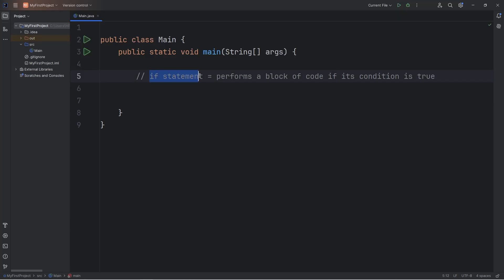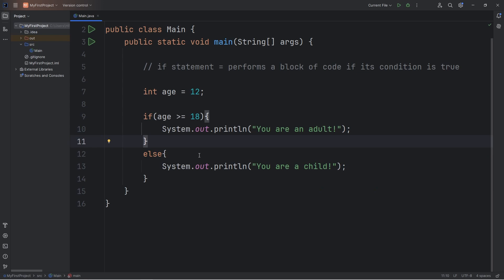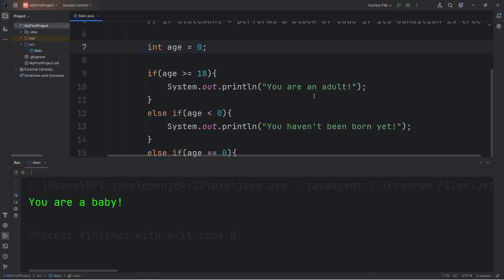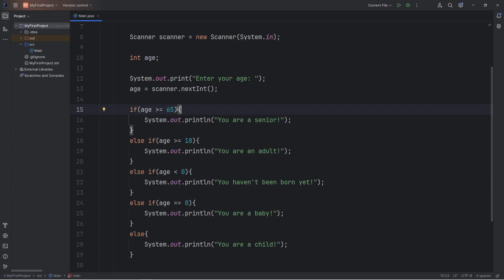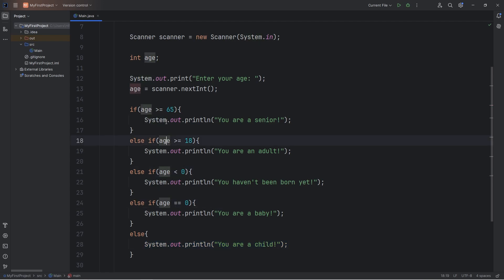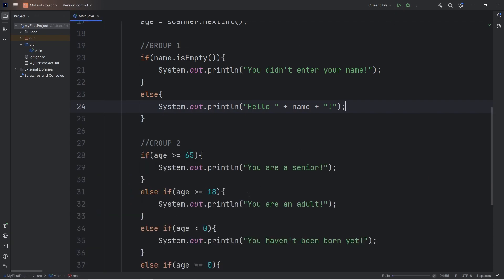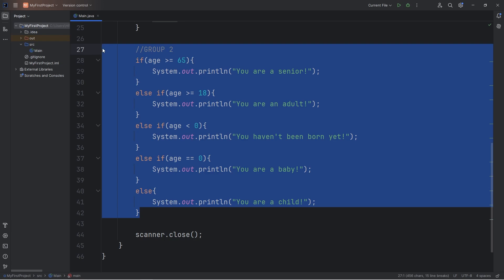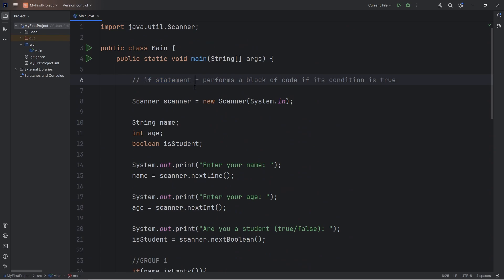Java if statements are easy! 🤔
// if statement = performs a block of code if its condition is true

        if(isStudent){
            System.out.println("You are a student! 🏫");
        else{
            System.out.println("You are NOT a student 🏢");